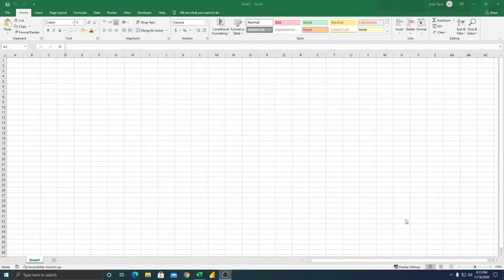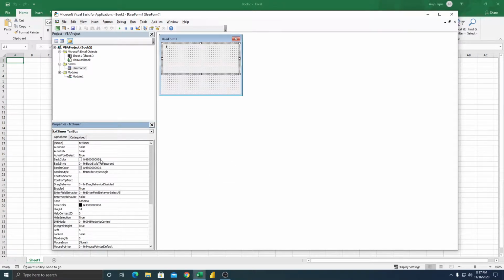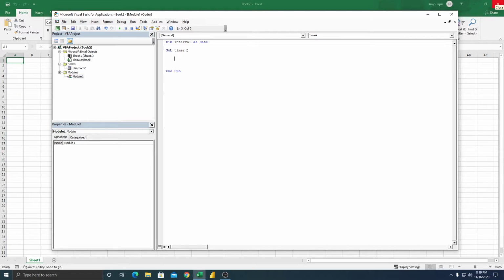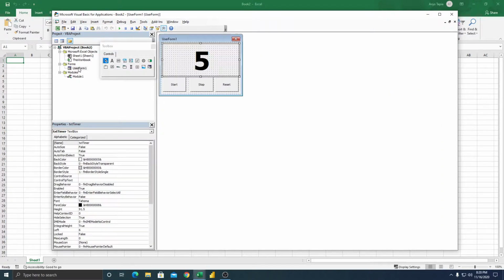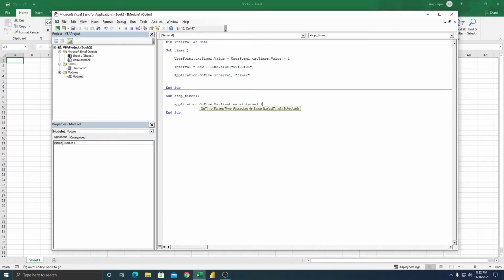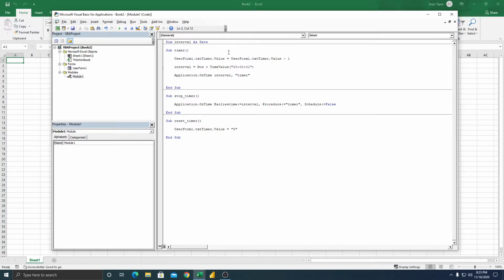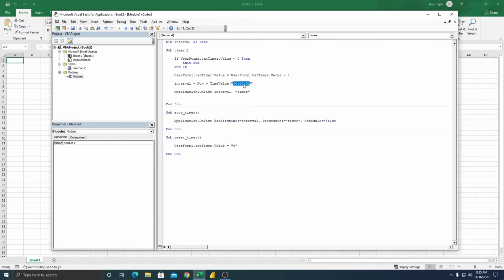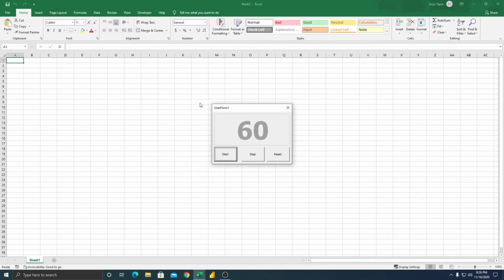Excel VBA How to Create a countdown timer | Ep 2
In this video tutorial. I created a basic countdown timer.